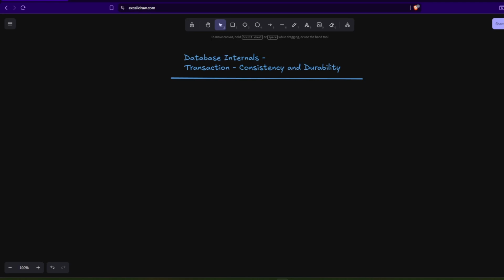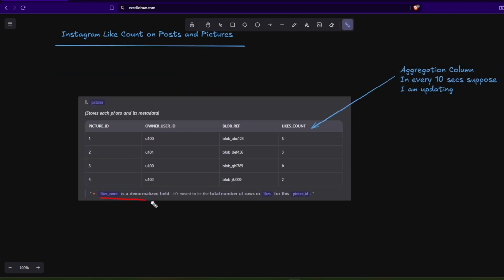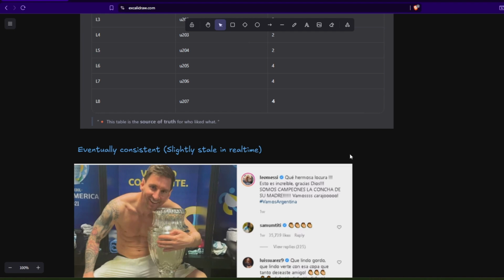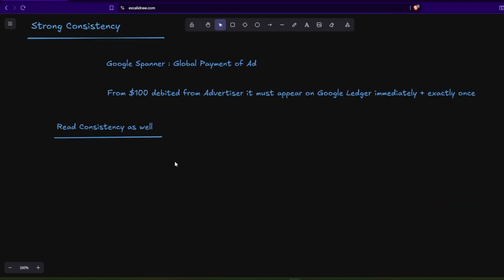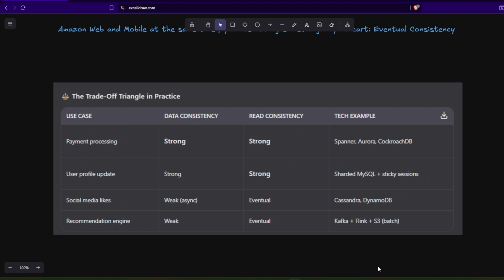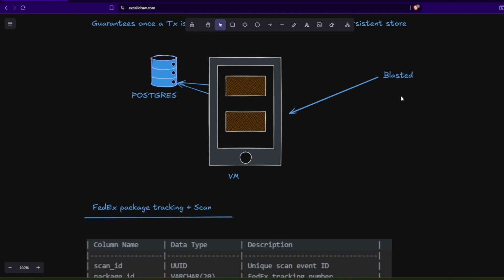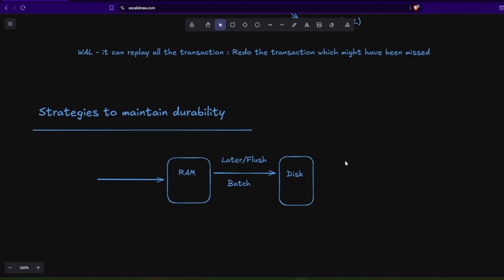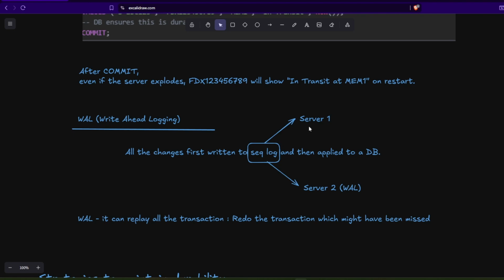Database Internals for Application Developers | Part 3 | Consistency and Durablity | DEEP DIVE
0:00 - Intro
0:14 - What is Consistency?
1:05 - Example: Bank Transfer
2:26 - Referential Integrity
4:47 - Example: Instagram Likes
10:37 - Eventual Consistency
14:45 - Strong Consistency
18:08 - Read Consistency
24:58 - Consistency Models
28:05 - What is Durability?
29:54 - Example: FedEx Tracking
32:26 - Write-Ahead Logging (WAL)
35:28 - Durability Strategies
40:12 - Fsync Explained
42:35 - Commit to Storage Flow
43:47 - Outro